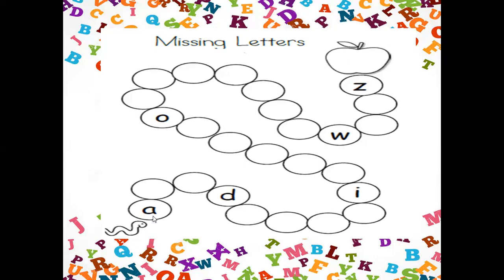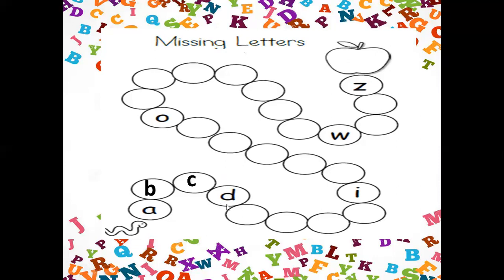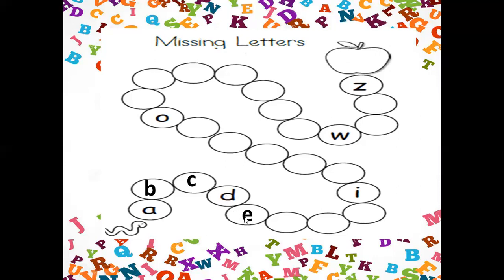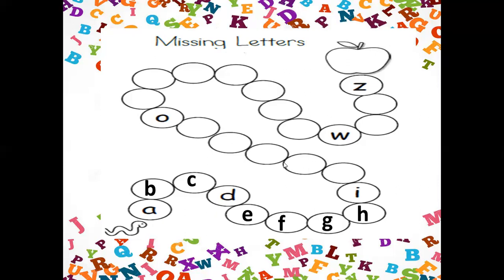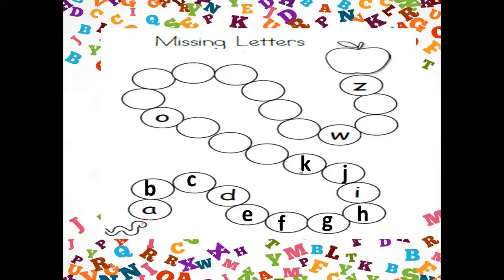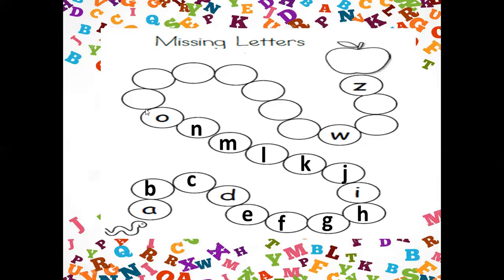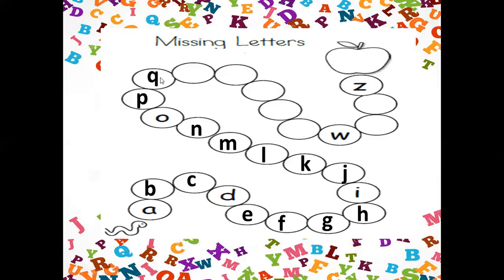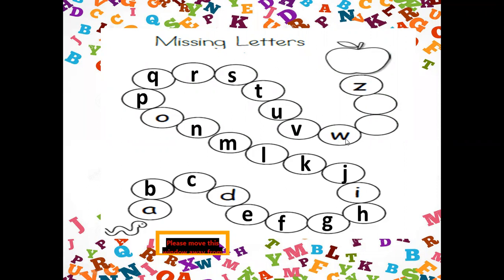KG Jr English 50